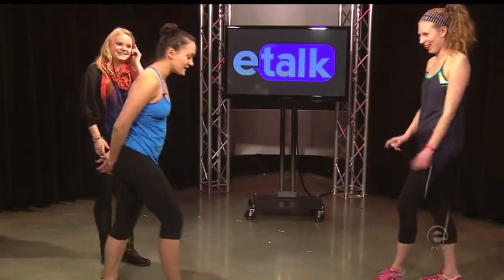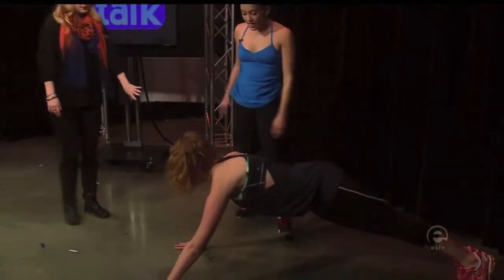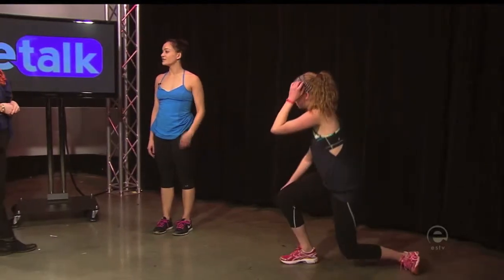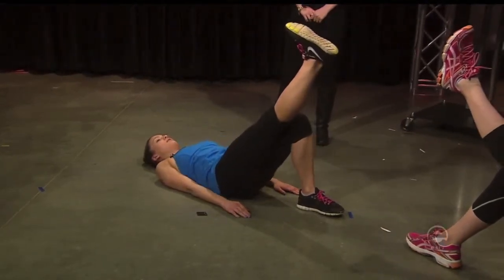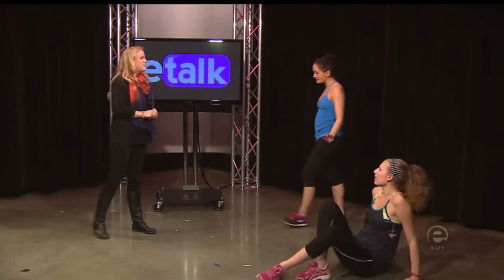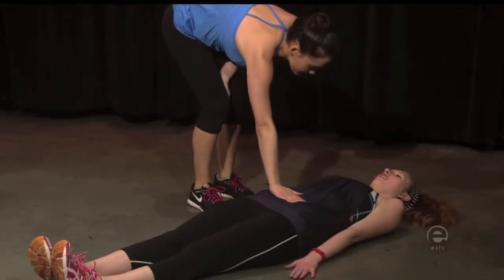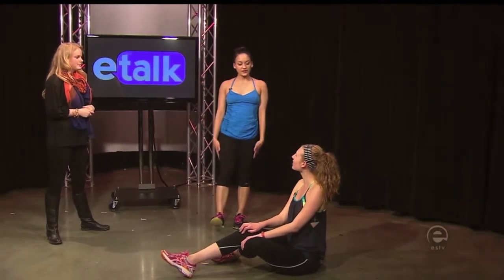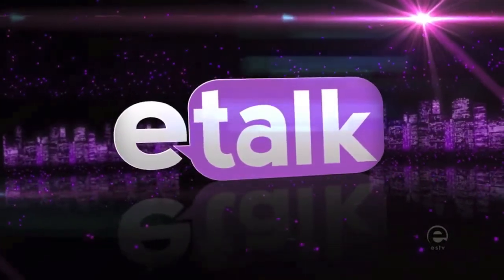Pilates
Tune in to learn some body sculpting Pilates moves.